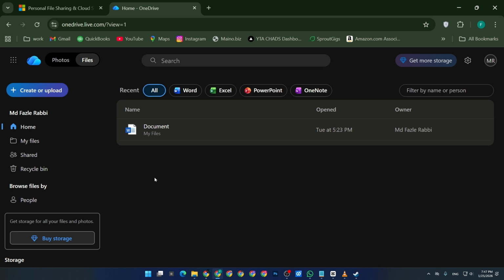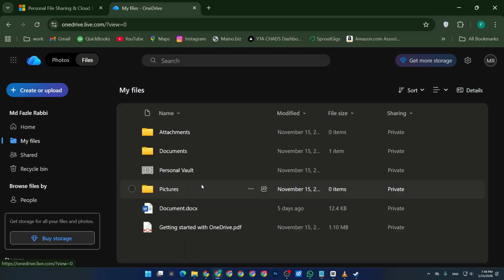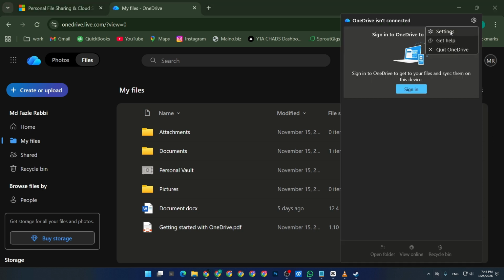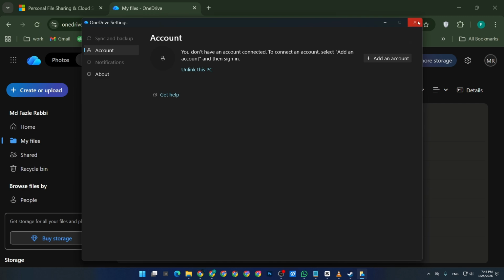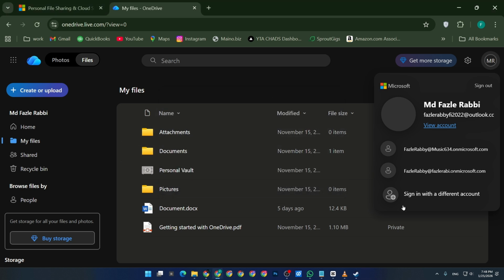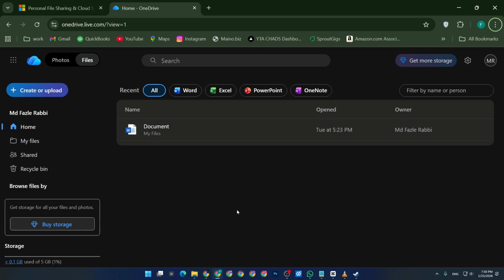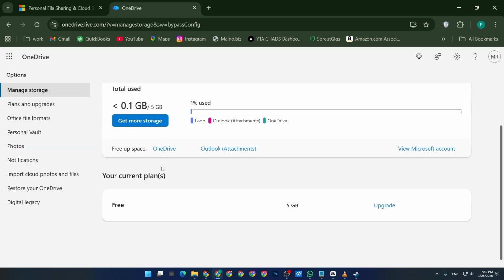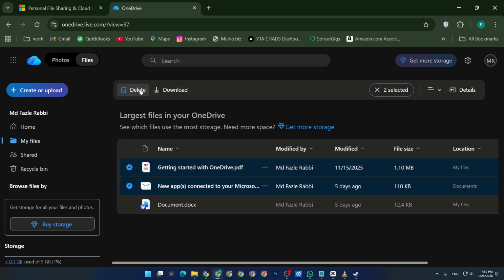How to Fix Upload Blocked Error on OneDrive – (2026) Step-by-Step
Learn how to fix the “Upload Blocked” error on OneDrive by resolving file permission issues, checking storage limits, signing back into OneDrive, updating sync settings, and ensuring your files upload successfully without interruptions.